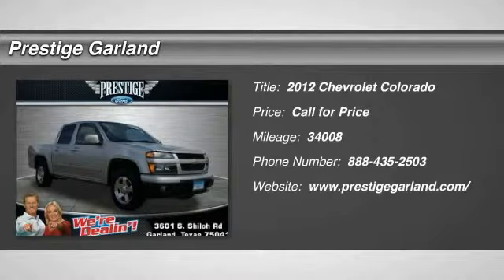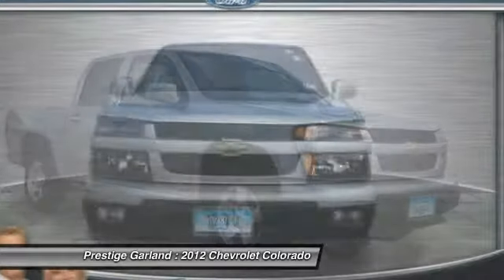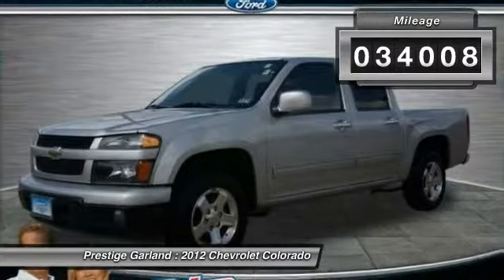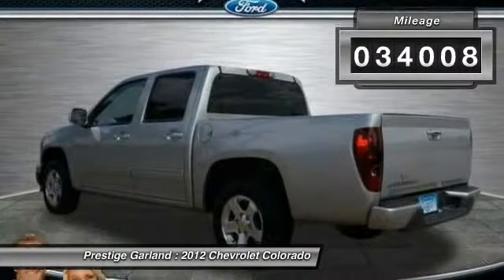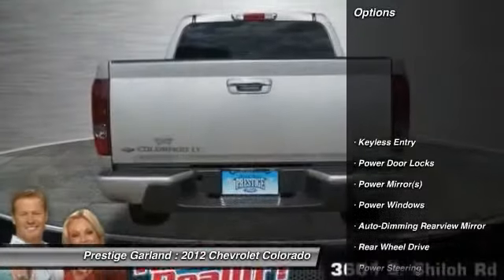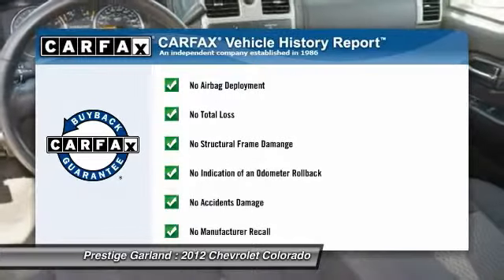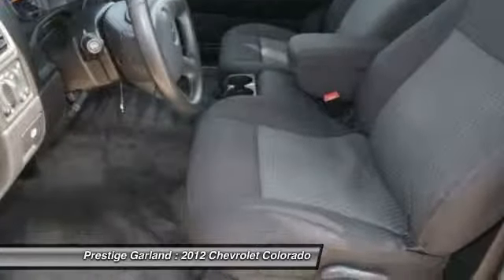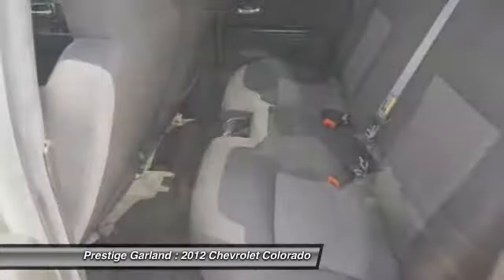2012 Chevrolet Colorado Garland TX E8607A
2012 Chevrolet Colorado LT w/1LT

Prestige Garland
3601 S. Shiloh Road

Take a look at this 2012 Chevrolet Colorado LT before someone else does! According to a review from CarsDirect, It has the size, the features and the looks necessary to become the dominant truck in the compact class -- just don't mistake it for a midsize. Come by today to see this one in person!